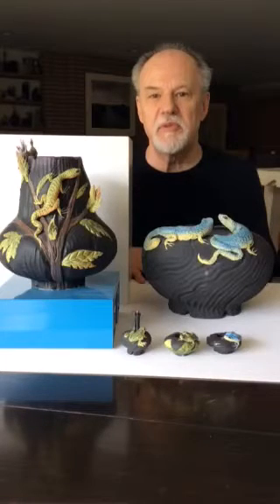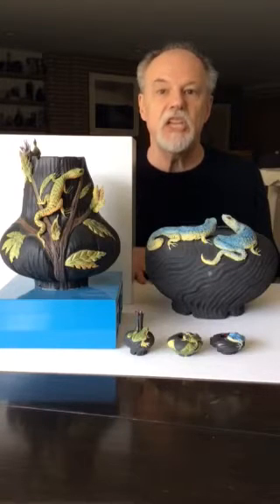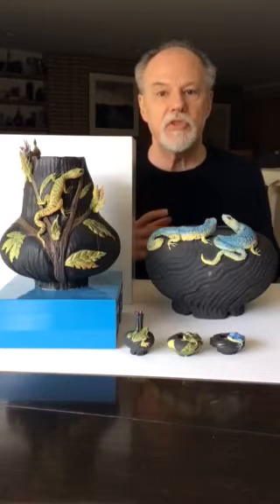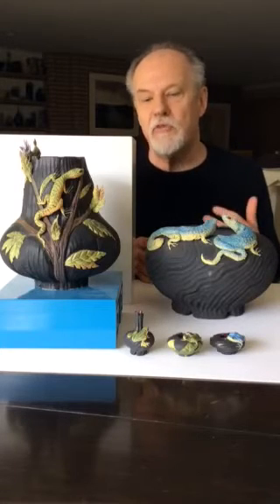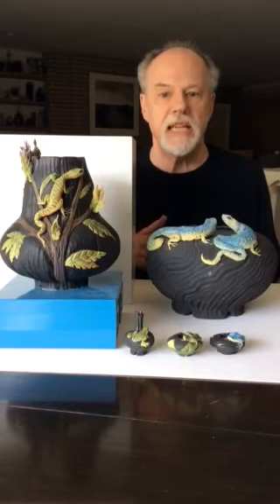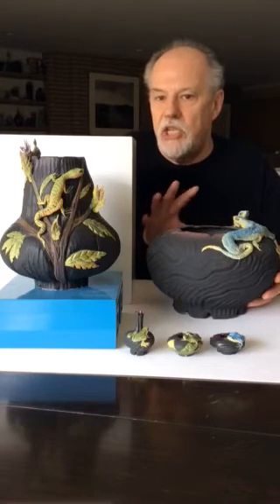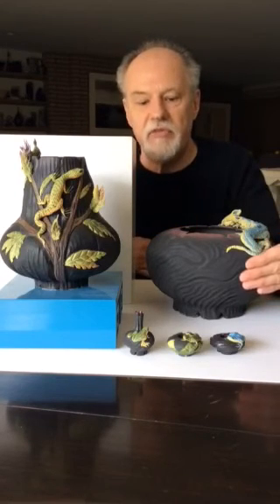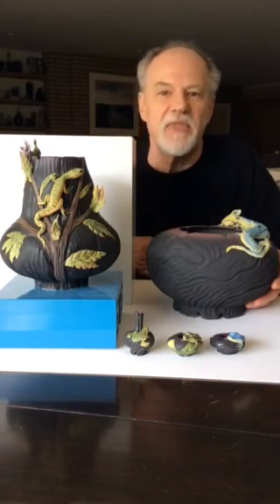RAM Introduces: Artist Nancy Y. Adams, Ep 15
Learn more about the work of ceramic artist Nancy Y. Adams with Racine Art Museum Executive Director and Curator of Collections Bruce W. Pepich.

This is the fifteenth in a series of short videos about artists in the Racine Art Museum’s internationally known contemporary craft and works on paper collection.